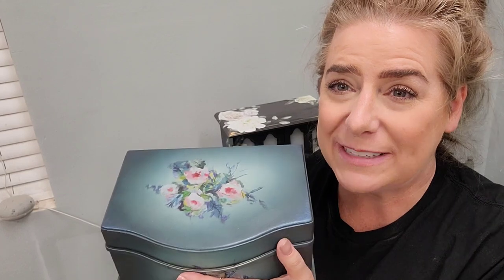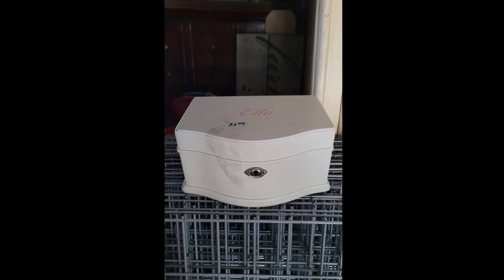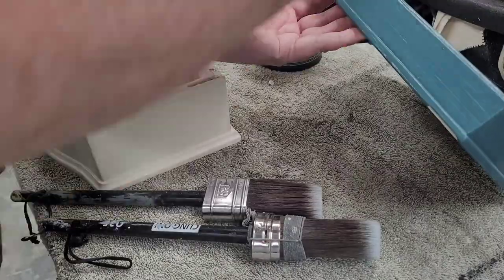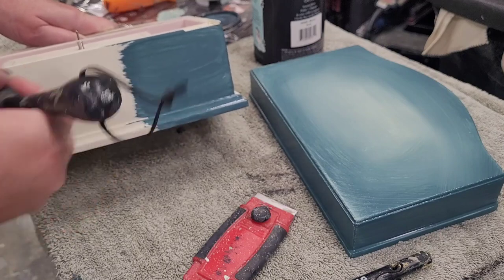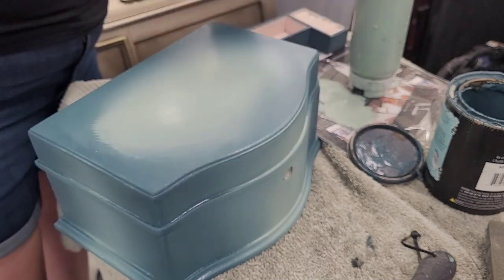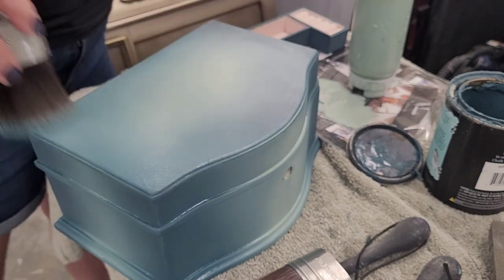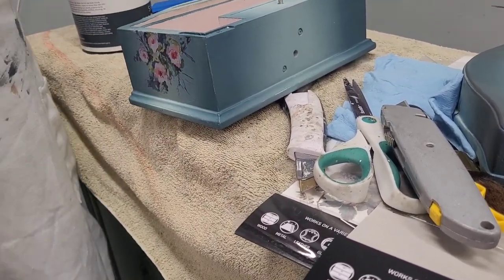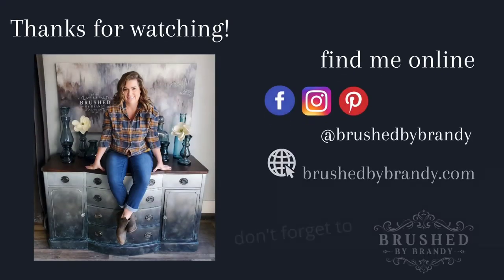Introducing the new H2O transfers from Redesign with Prima on this jewelry box makeover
This adorable pottery barn jewelry box was a thrift store find that deserved a makeover. This will be transformed using a blend of wise owl paint blues and the new H2O transfers from Redesign with Prima

🔅Follow Brushed by Brandy at:
Facebook.com/brushedbybrandy
Instagram.com/brushedbybrandy